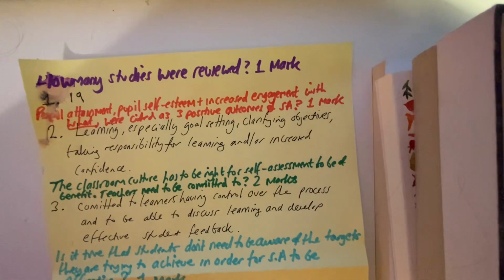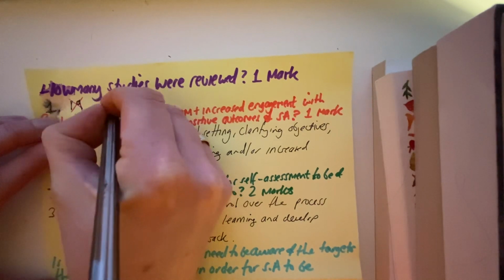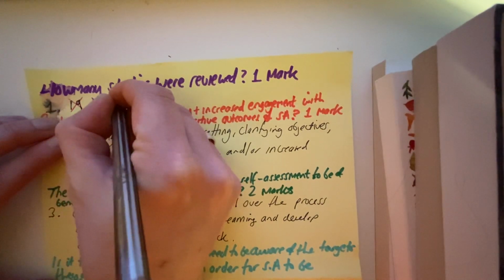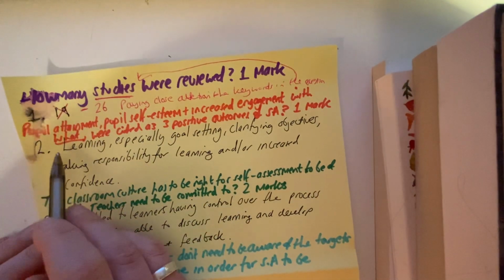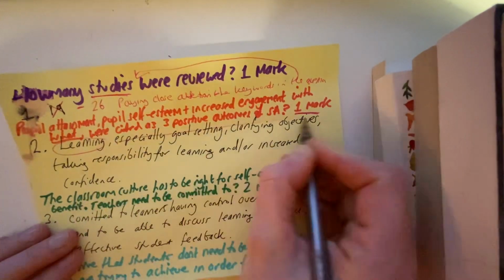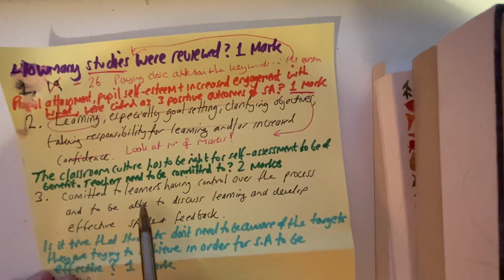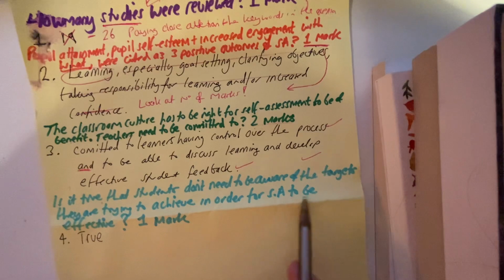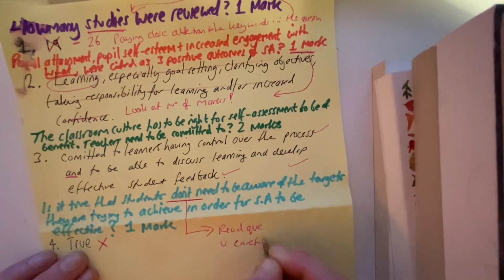Own and track